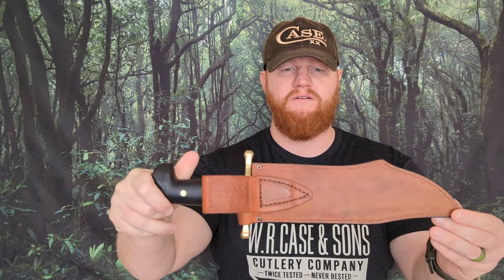My First Case Knives - What Were Yours?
The Case Bowie and Case Mako are some great quality blades from @wrcasexx

Link to buy the Case Bowie
Link to buy the Case Mako

Link to purchase items from one of my favorite brands, SOG!

I'm on Instagram as @isaac_the_noob_backwoodsman. Install the app to follow my photos and videos.

ithtjxi